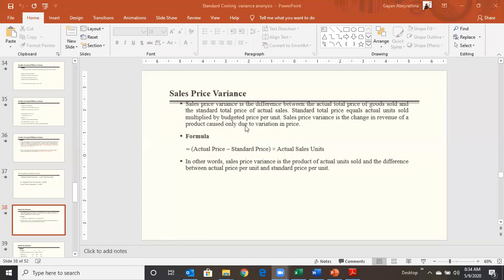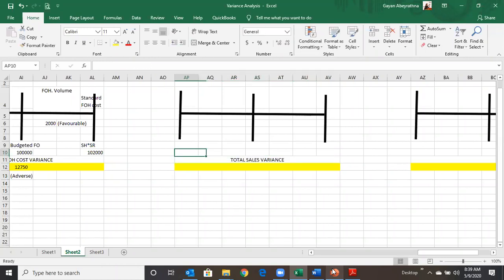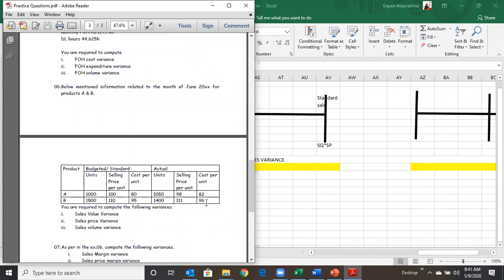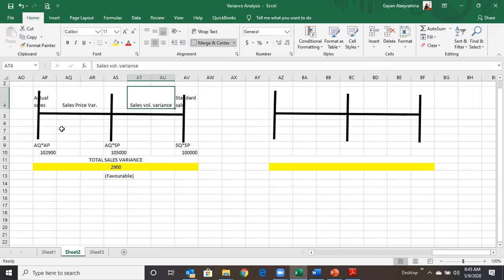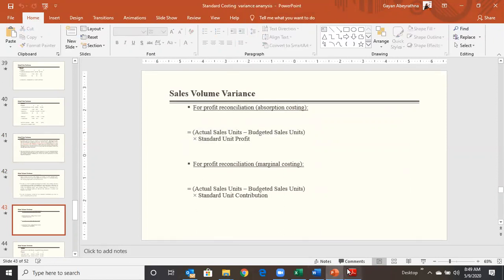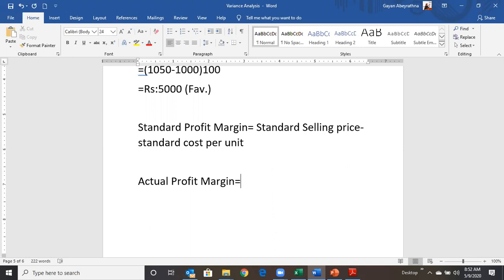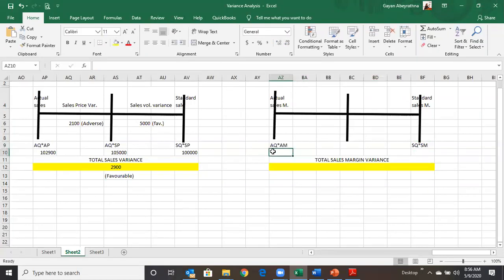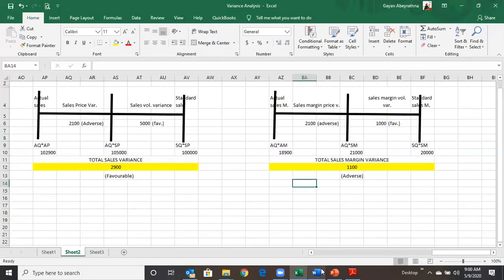Variance Analysis: Sales Variances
Online Lecture sessions for HNDA students